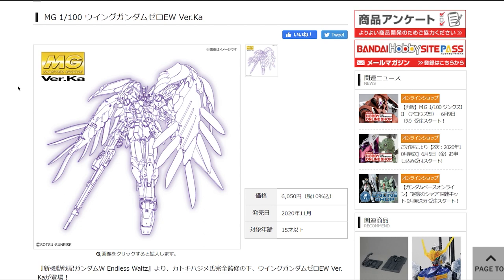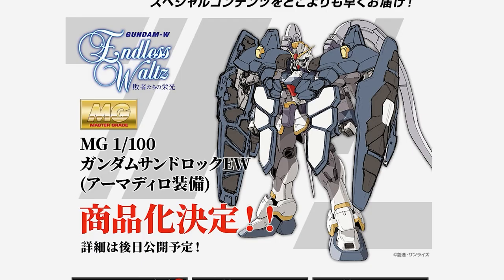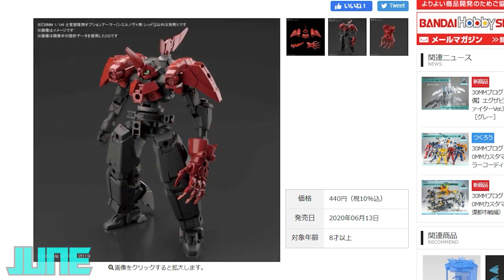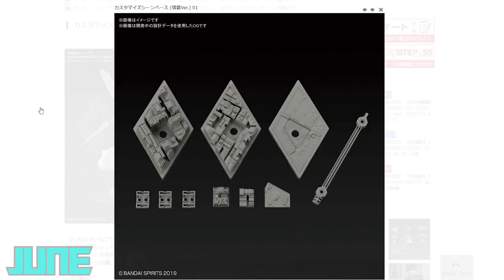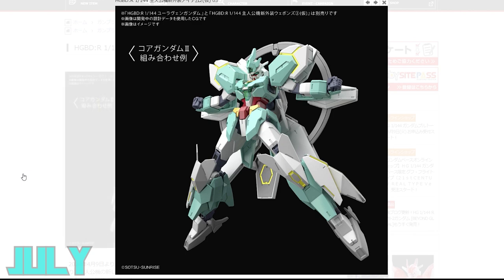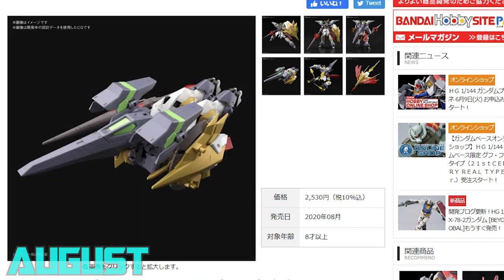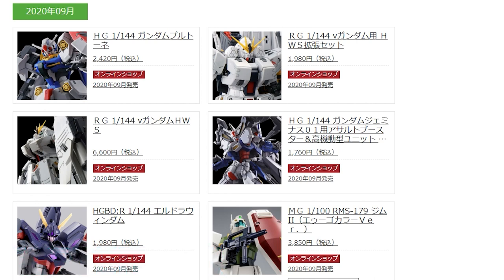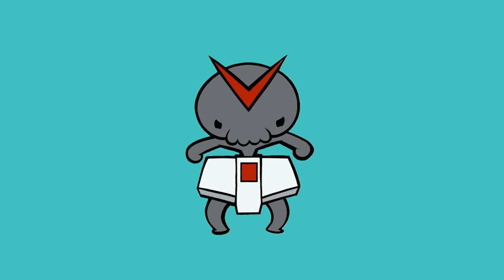HG Gundam Plutone Preview and Upcoming Releases! - THE IRON DIAPER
Is P-Bandai going too far? These days it seems like they get all the best kits!!!

If your looking to pre-order any of the non P-Bandai kits, then look no furhter then HLJ!